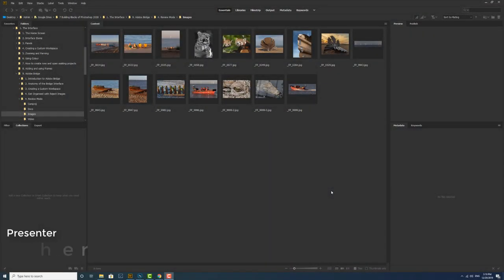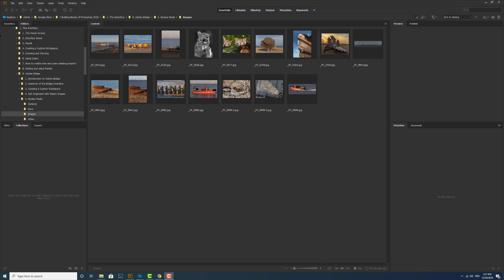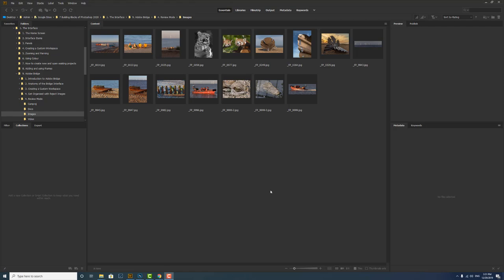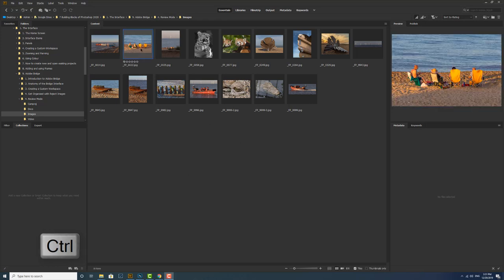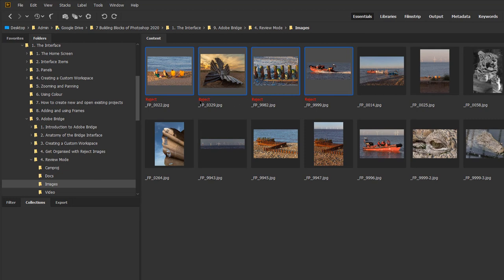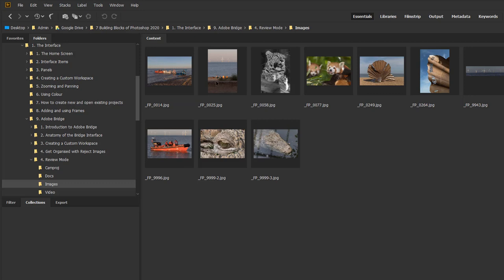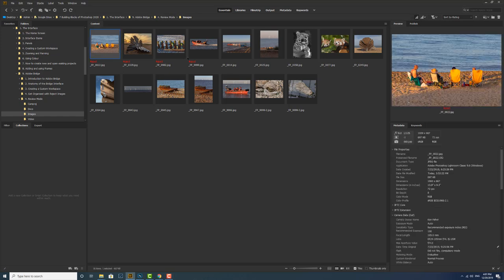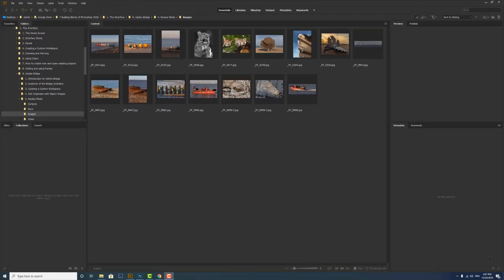Adobe Bridge 2020: The Reject Images Feature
In this video you will learn how to use the Reject Feature in Adobe Bridge
to speed up your workflow.